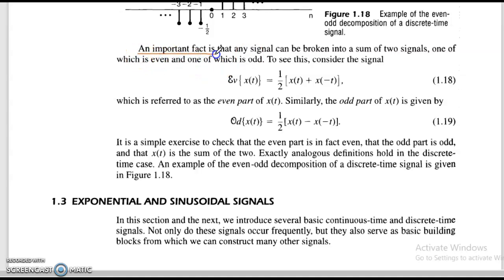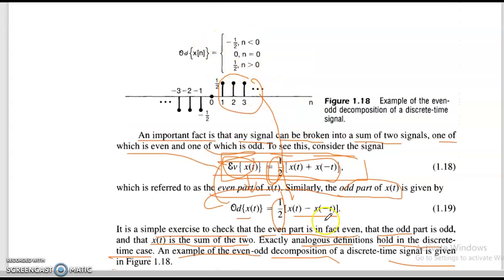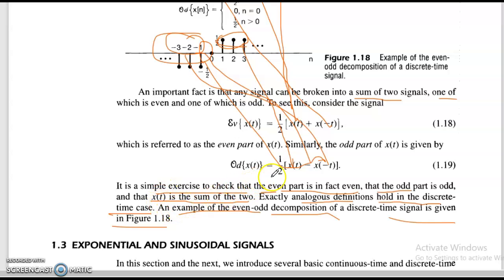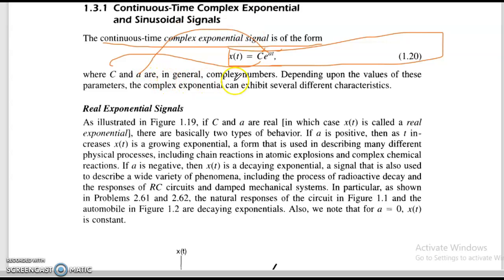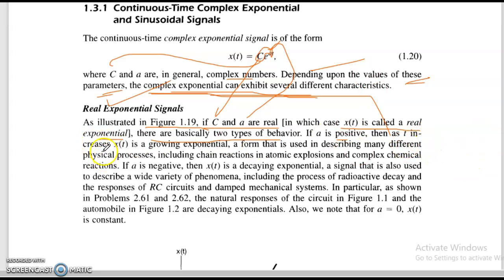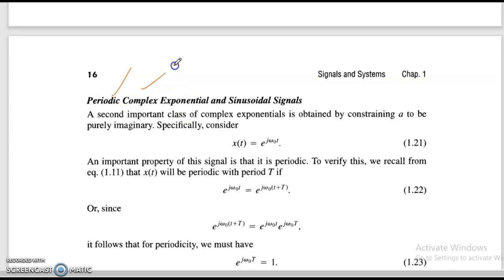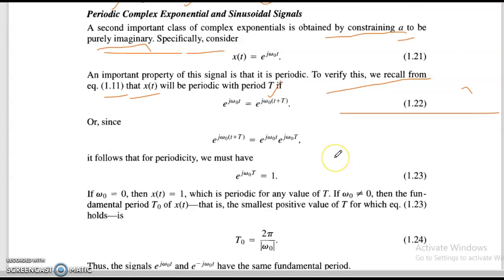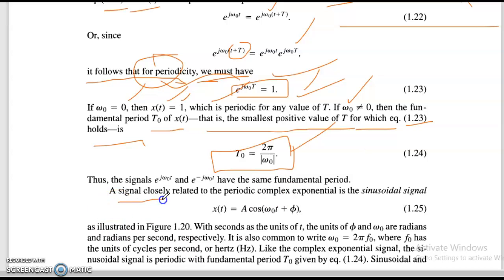Signals and Systems - 25, Periodic Complex Exponential and Sinusoidal Signals